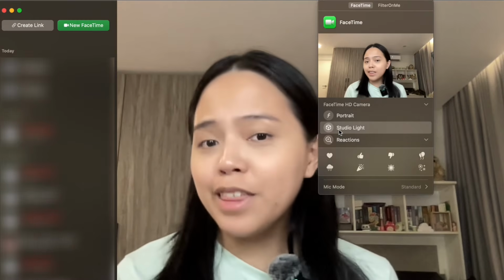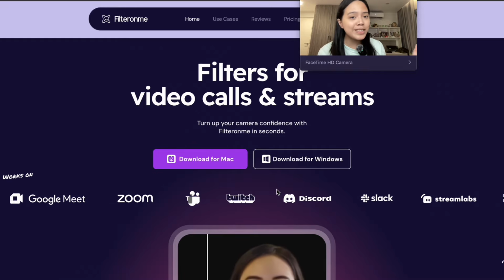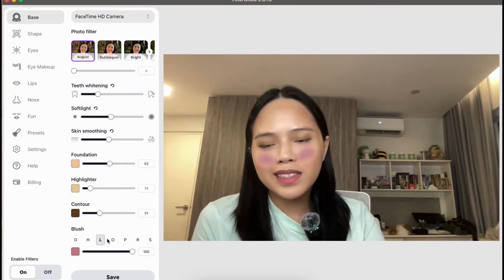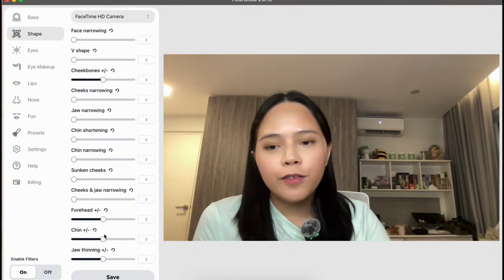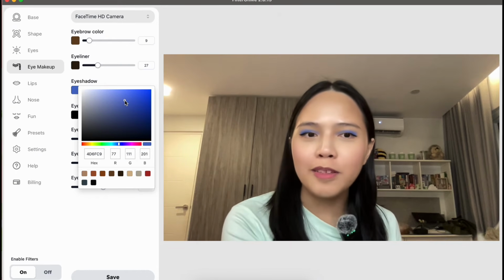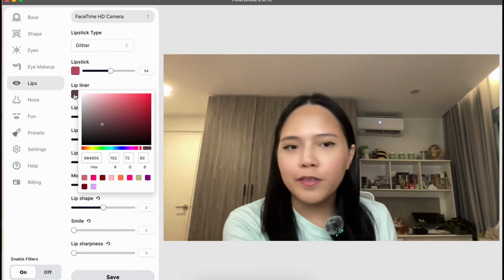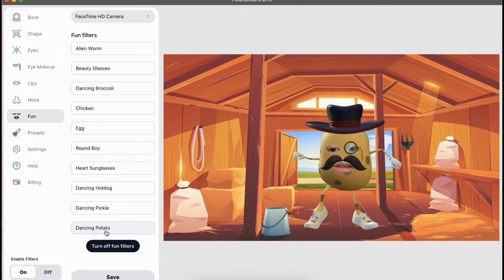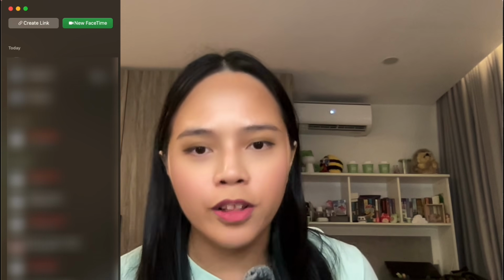How to apply webcam filters to FaceTime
Discover how to apply filters to FaceTime and make your video calls more fun and expressive! 📱 Whether you’re chatting with friends, family, or colleagues, this quick tutorial will show you how to add effects, animojis, and fun filters to your FaceTime calls.

FaceTime filters tutorial
How to use filters on FaceTime
Adding effects to FaceTime
FaceTime video call customization
iPhone FaceTime tips
iPad FaceTime filters
Animoji and filters in FaceTime
Personalize FaceTime calls
iOS video call effects
Apple FaceTime tips and tricks